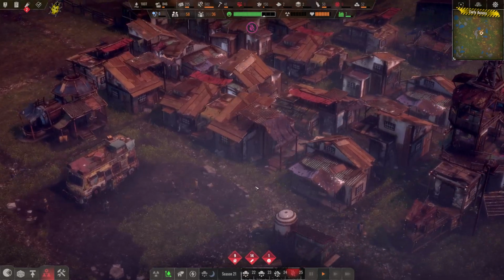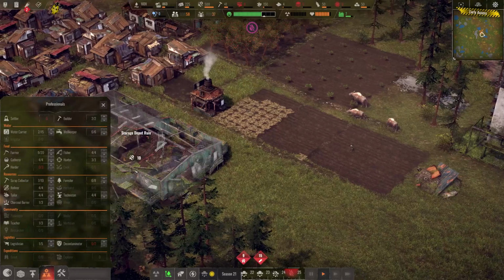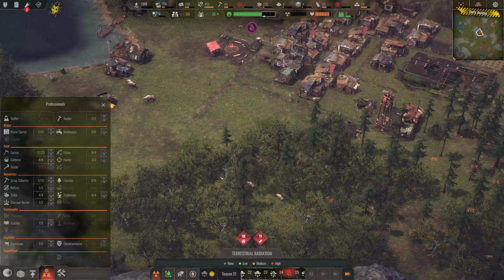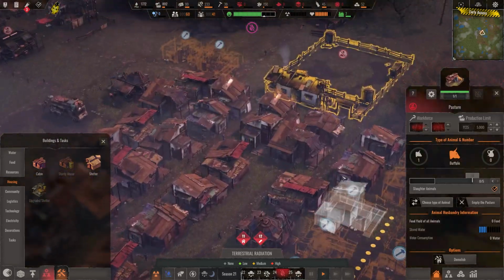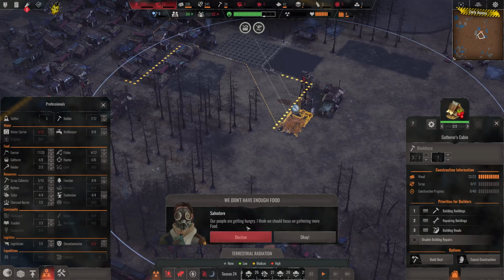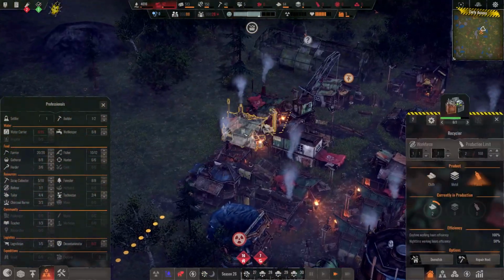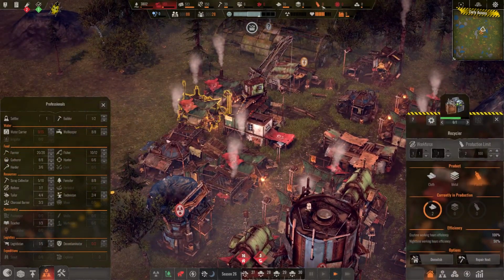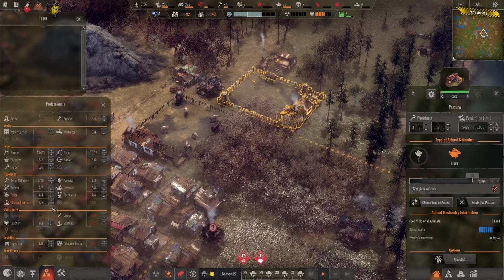ENDZONE #04 FARMING || Post-Apocalyptic Strategy Simulation City Builder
The world as we know it is gone. Build a new home for the last human survivors on earth! Give them shelter and a house. Fulfill their basic needs with steady water and food supplies, educate them, ensure their survival and help them stay motivated with over 50 different buildings.

Build a settlement on the hostile surface of the earth with over 50 different buildings and take care of your men, women and children.
Gather & refine many different resources and manage your economy by building an efficient infrastructure with streets and depositories.

Experience dynamically simulated, believable environments! Every ground cell in the game has its own humidity and radiation values.
Survive in a world of constant threats including radioactively contaminated ground, droughts, toxic rain and sandstorms.

Send expeditions to forgotten places and make meaningful decisions that change the fate of your people.
A variety of challenging scenarios with specific winning conditions and a distinct storyline will put your survival skills to the test.
And many more features coming during our early access phase...